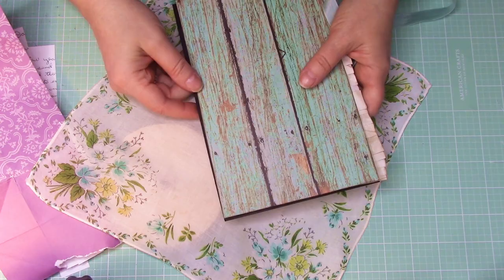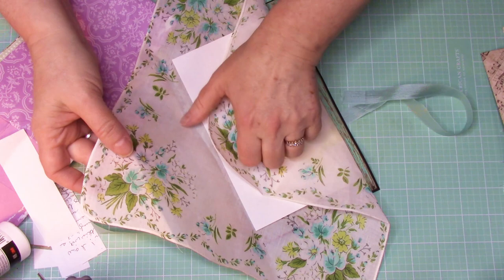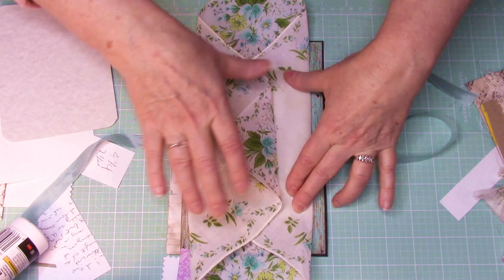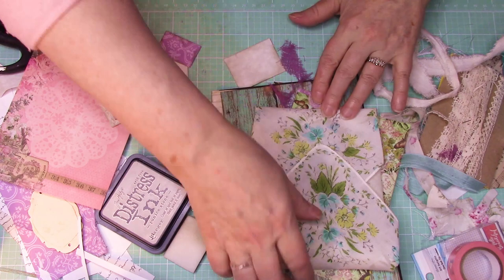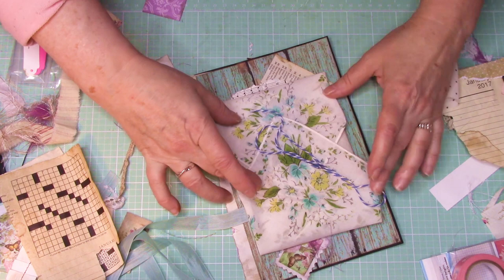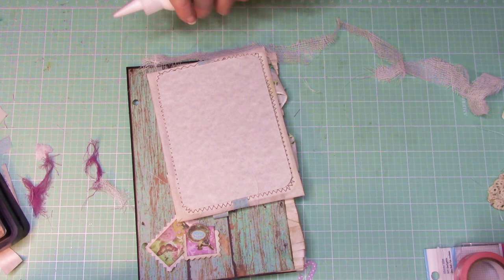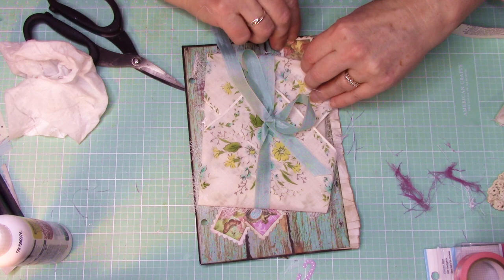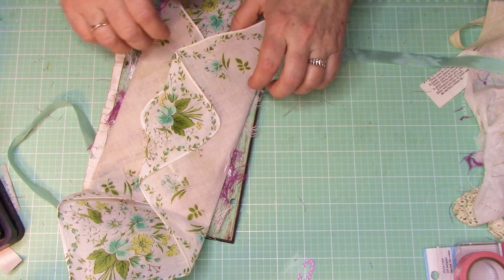Making Vintage Handkerchief Page CRAFT WITH ME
It came to me late and night what I was going to do with this side of the page. I wanted to secure envelopes on the page but was not sure how I wanted to do it. Then the hanky idea hit! I like how it turned out. Come along and see how I made the page and how it was secured.

Or on Instagram under BirdNestBooks